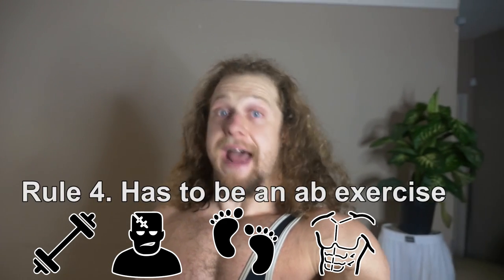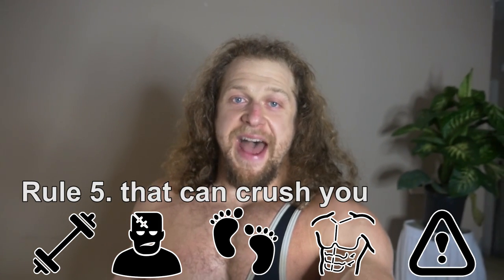The manliest ab exercise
Today I practiced the manliest ab exercise! It is the bent press, an oldtime strongman classic lift. A hardcore ab exercise, this one demands a strong core and is truly a test of your functional strength. If you want to know how to improve your core strength, then you really can't go wrong doing one of the best ab exercises around: the bent press! Enjoy it, and be sure to dress appropriately to channel the ghosts of physical culture past into your practice!

SONGS ►
 ● Intro: Explosive Entry Groovy Metal - Johnny Berglund
 ● Daniel Tidwell - The Vengeful Frog (Chrono Trigger)
 ● Daniel Tidwell - Main Theme (Metal Gear Solid)